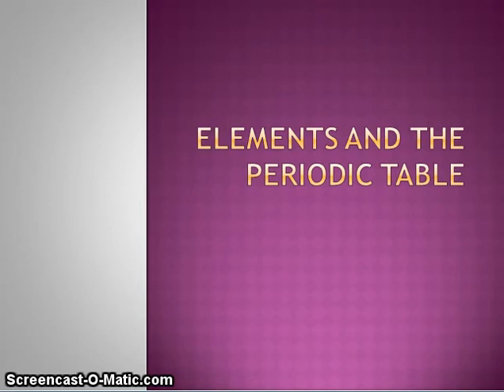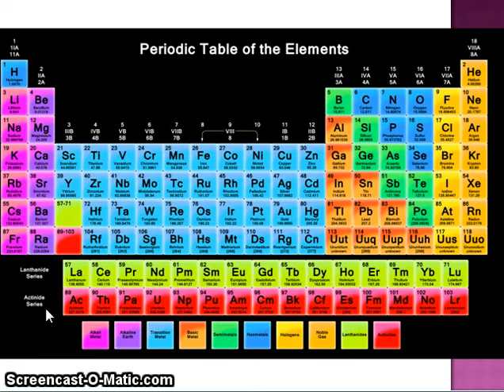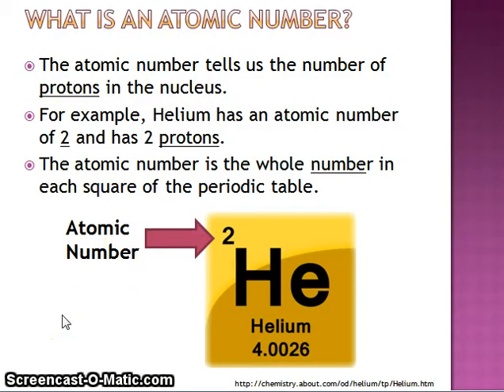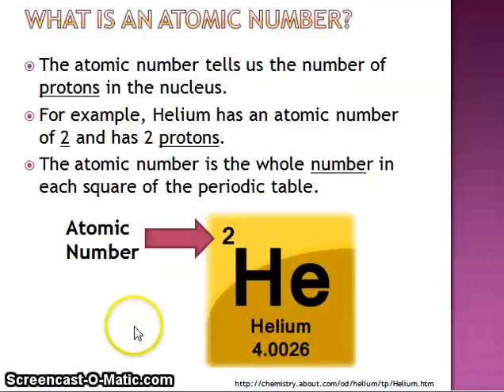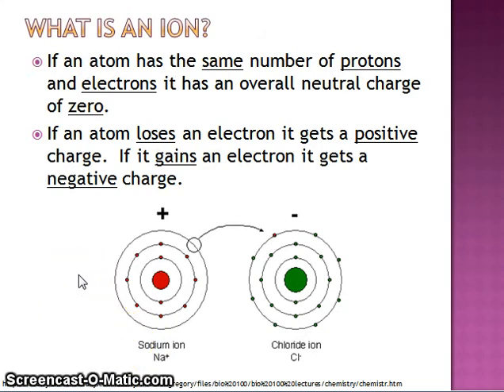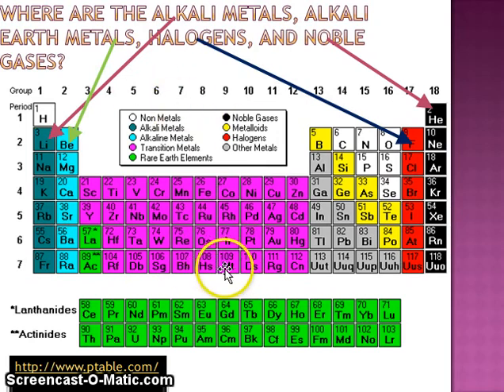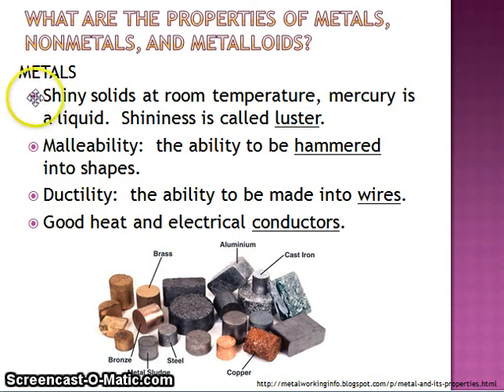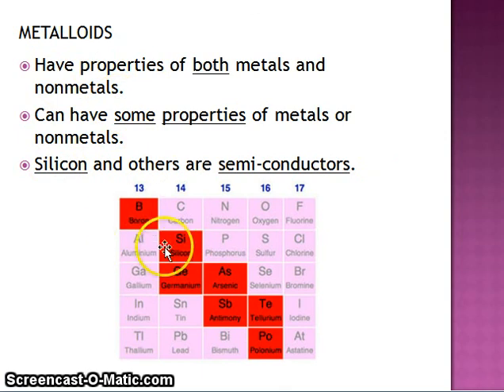Elements and the Periodic Table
Video for the notes on the Periodic Table